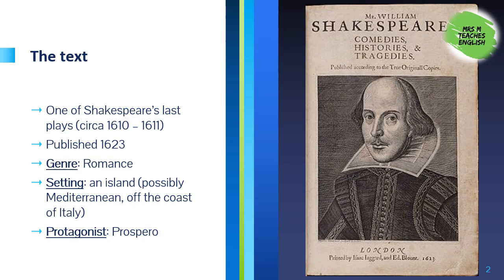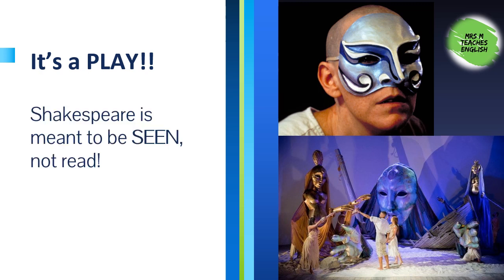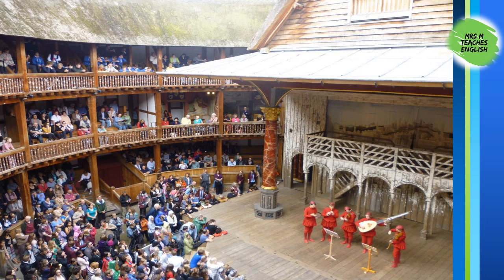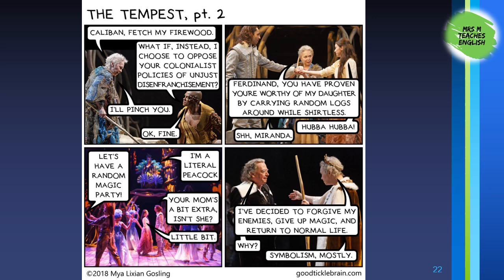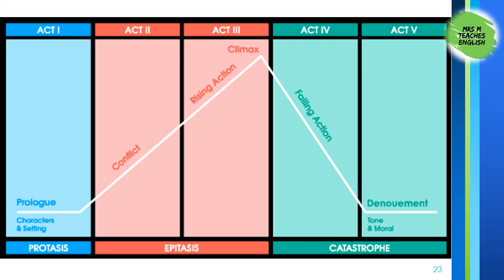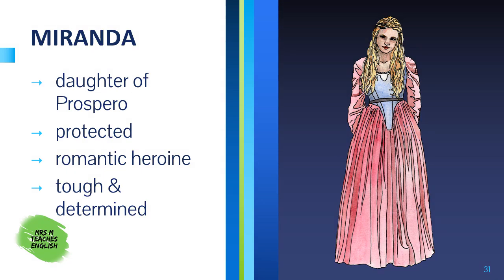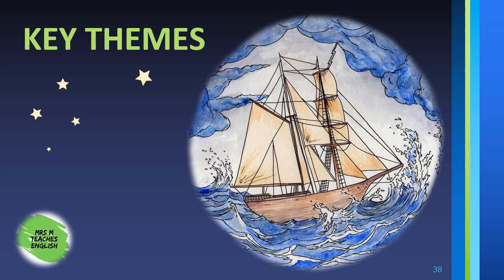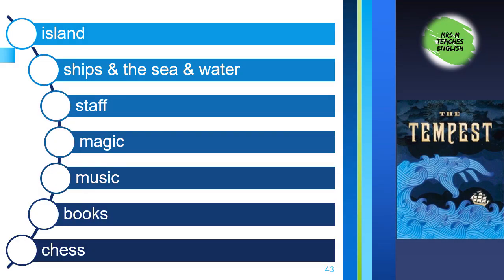Shakespeare The Tempest introduction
William Shakespeare - 'The Tempest'
An introductory video for Grade 12 students within the South African IEB curriculum. This video lesson gives a short introduction to the play, a plot summary, a list of main characters, themes, symbols & motifs.